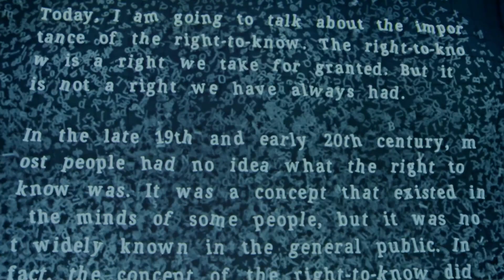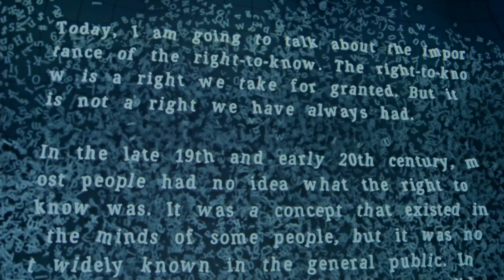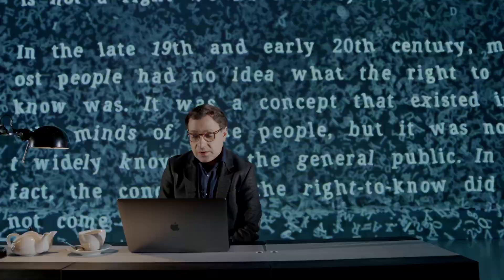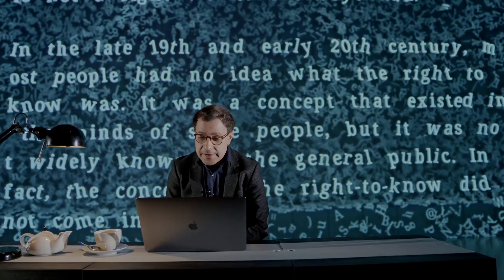Inside Futurelab: 25th Anniversary Series – Episode 3 – Creative (Artificial) Intelligence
With the question "Can artificial intelligence be creative?", artist and key researcher Ali Nikrang goes on the trail of the latest research on artificial intelligence and creativity in Creative (Artificial) Intelligence. In this third episode from the Anniversary series, he comments on controversial hype and explores methods of creative collaboration between humans and machines. He examines the creative potential of algorithms and reveals surprising possibilities for constructive collaboration with the user.

Ali Nikrang explains important basics from the field of artificial intelligence using the installation What A Ghost Dreams Of: Deep Fakes, which are indistinguishable from real portraits, are generated from images of museum visitors with the help of artificial intelligence. OpenAI's GPT-2 language model also uses the creativity of an artificial intelligence to create texts with credible content, inviting engagement.

However, using his AI-based music composition system Ricercar, MuseNet's composition Mahler Unfinished, and Sounding Letters - an AI that translates letters into a musical composition - Ali Nikrang also shows that it is still human creativity alone that distinguishes analog from digitally generated work.

AI System: John Brumley
Surveillance Application: Hiroshi Chigira
Technical Direction: Hiroshi Chigira, John Brumley, Taizo Zushi
Art Direction, Concept: Hideaki Ogawa, John Brumley, Hiroshi
Chigira, Emiko Ogawa, Taizo Zushi
Eye Blinks Editing / Directing: Martina Sochor
Eye Blinks Cinematography: Jonatan Salgado Romero
Eye Blinks Model: Andressa Miyazato
Photography: Florian Voggeneder
Face Photo Booth: Ali Nikrang
This project utilizes the AI algorithm StyleGAN (Karras et al. 2018)

GPT-2: Sprachfelder
Ars Electronica Futurelab: Florian Berger, Ali Nikrang
GPT-2 (Alec Radford et al. 2019)

Orchestra: Bruckner Orchestra Linz, principal conductor: Markus Poschner
Artificial Intelligence: MuseNet by OpenAI, Christine M. Payne
Ars Electronica Futurelab: Ali Nikrang, Peter Freudling, Stefan Mittlböck, Roland Aigner
Live Visualizations: Akiko Nakayama

Ali Nikrang